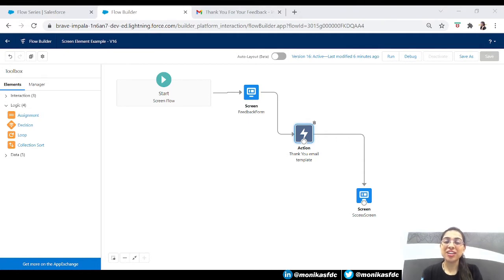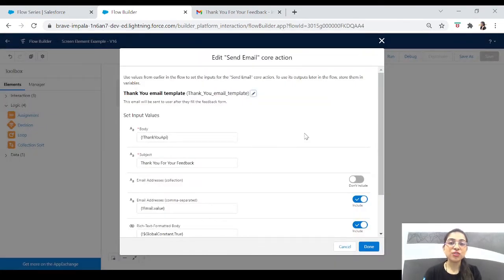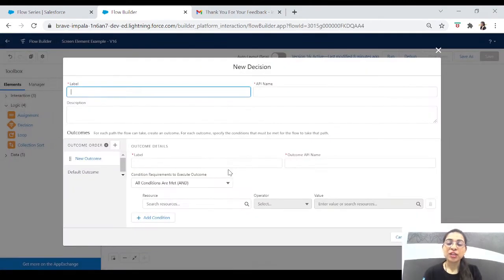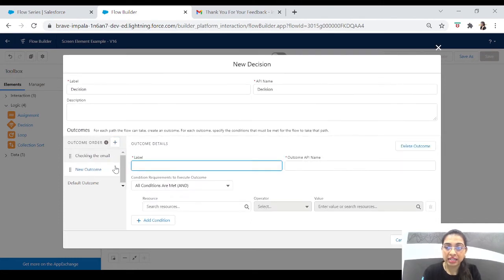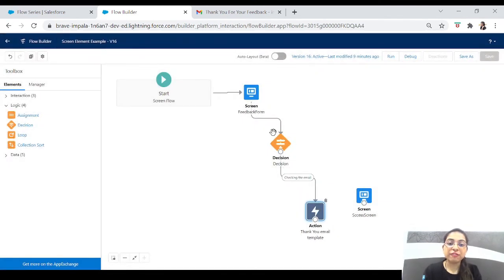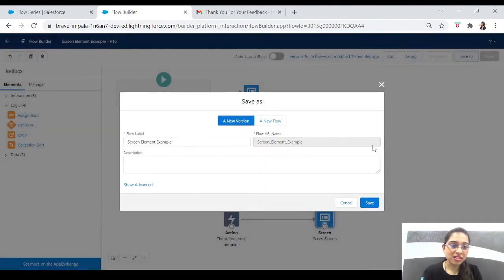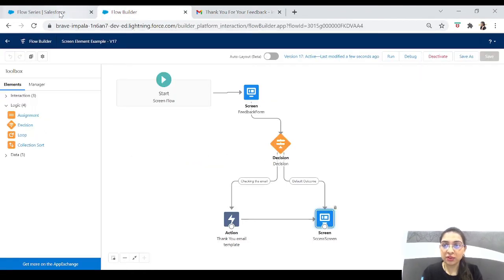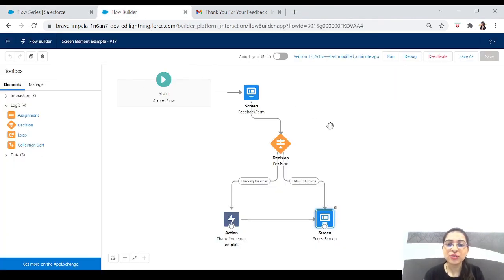EP - 11 | WHAT IS DECISION? LIGHTNING FLOW SERIES⚡️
In this video you will learn how to use logic element decision in your flow to add feature of if else statement just like we do it in our coding.
Hope you guys are liking this series and it's helpful for you.